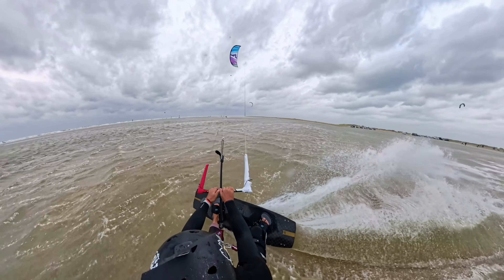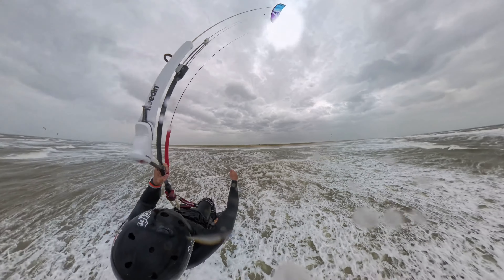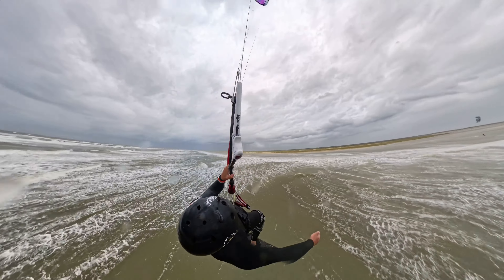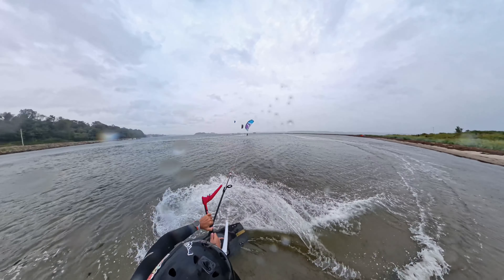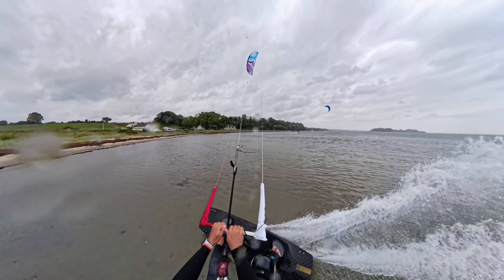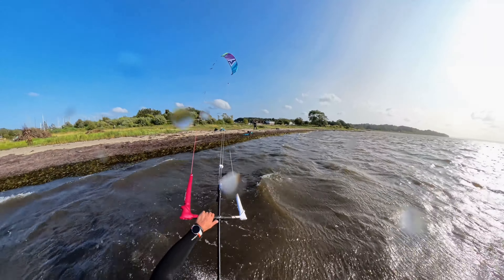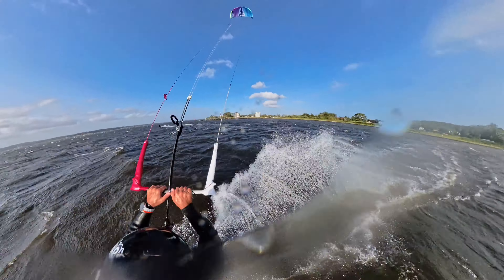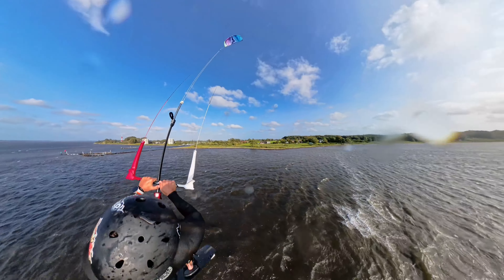Harlem Thrive 8m review and progression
Hello, I have been asked for a review on the new Harlem Thrive - so here it is.

Overview of the sessions in the video:

1st session Southbeach Sankt Peter-Ording
23 knots - 35+ gusts
2nd session Lakolk Römö
25 knots - 40+ gusts
3rd session Flensburg Fjord Kollund
27 knots - 45+ gusts
4th session Flensburg Fjord Schausende
34 knots - 50+ gusts